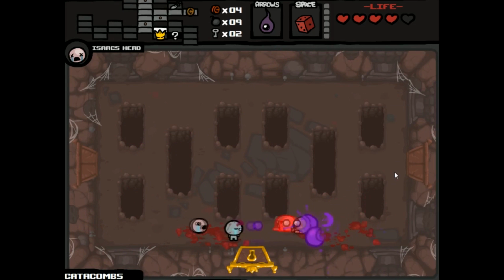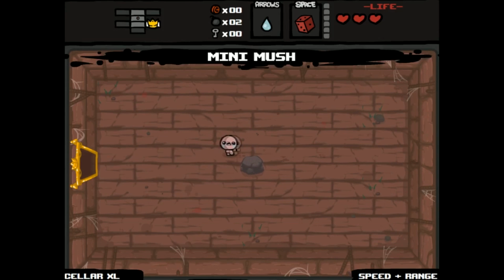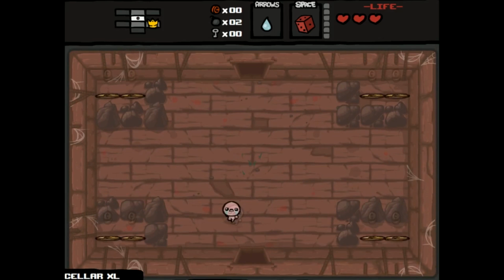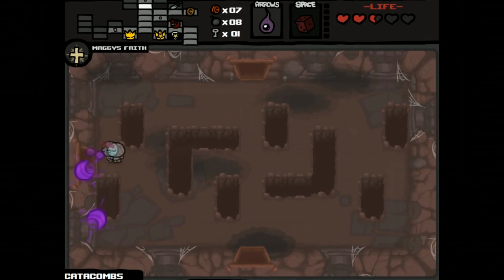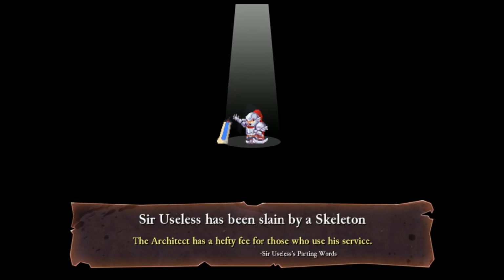The History of Rogue With That Was History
If you enjoyed the content and would like more of this kind be sure to thumbs up on both channels.